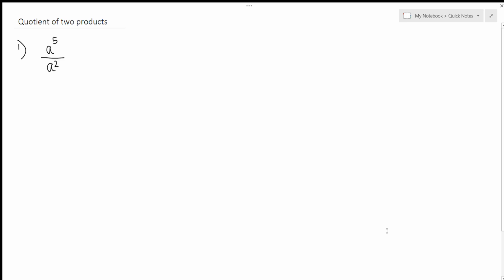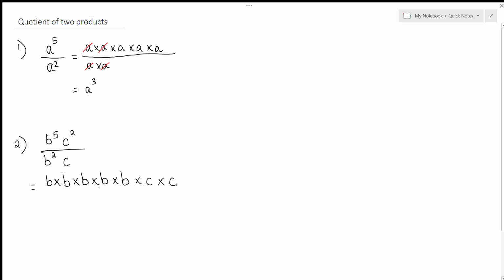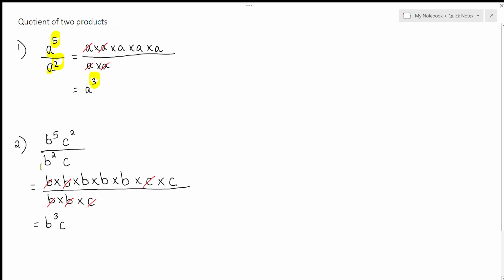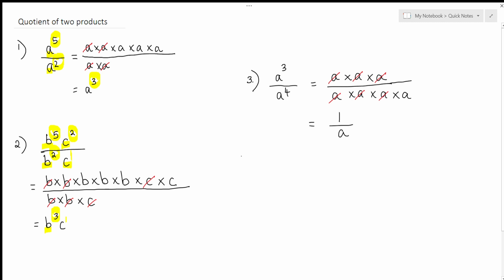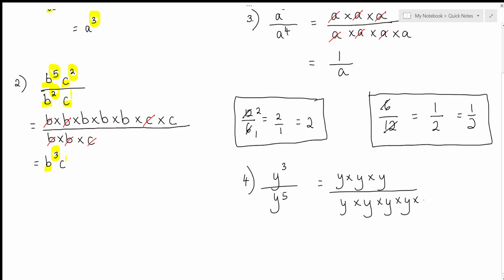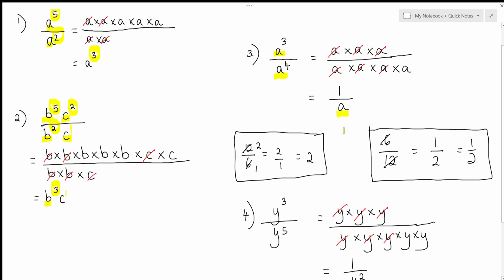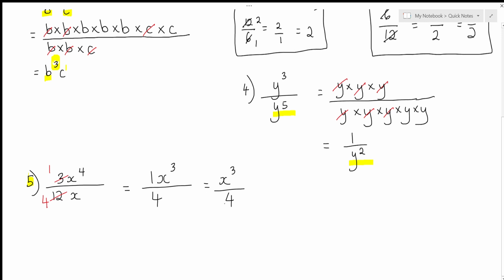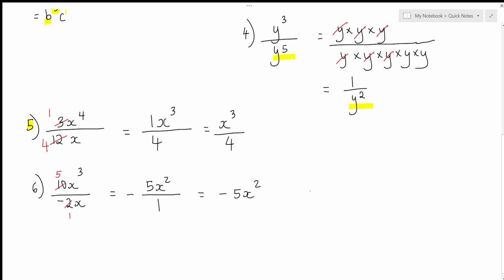Grade 8/9 Exponents - Division